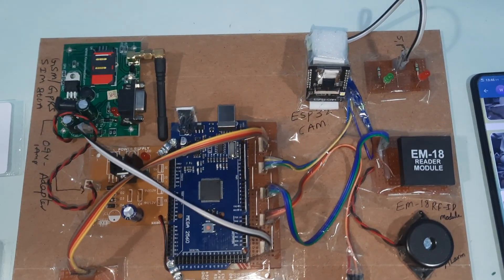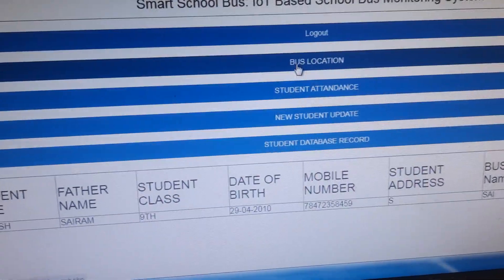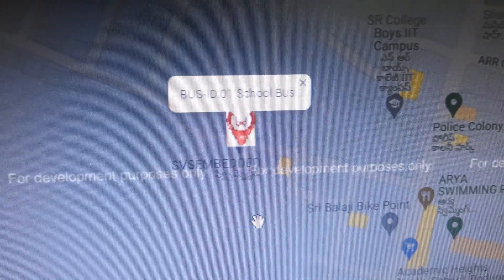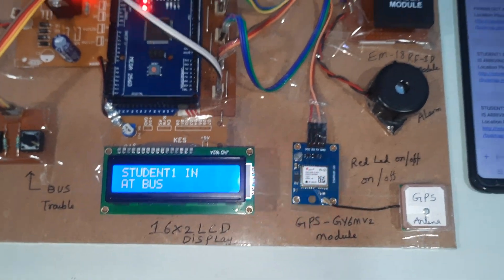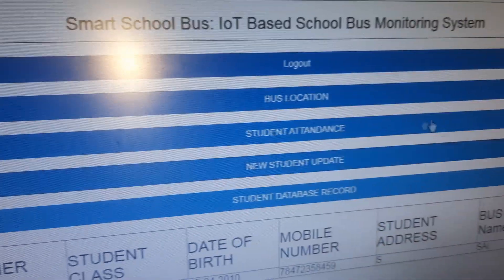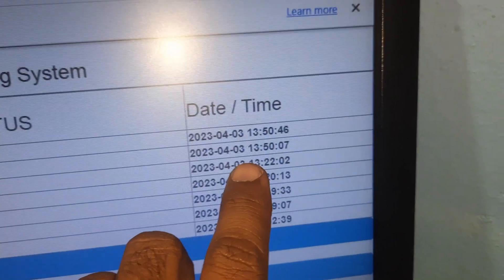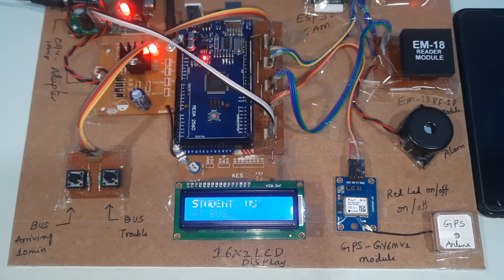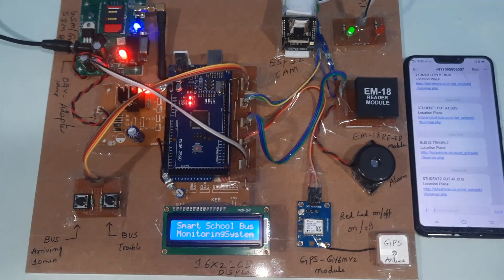Design and Implementation of an IoT-Based Smart🚌School Bus Monitoring🛰️with SMS📱Telegram📷Photo Alert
Design and Implementation of an IoT-Based Smart🚌School Bus Monitoring with Notification Telegram📷Photo Alert
1. Project Abstract / Synopsis
2. Project Related Datasheets of Each Component
3. Project Sample Report / Documentation
4. Project Kit Circuit / Schematic Diagram
5. Project Kit Working Software Code
6. Project Related Software Compilers
7. Project Related Sample PPT’s
8. Project Kit Photos
9. Project Kit Working Video links

• iot based school bus tracking and arrival time prediction,

• iot based school bus monitoring system,

• https smartschoolbustracking com ssis home index,

• embedded system based college bus tracking for students,

• dps bus tracking app,

• college bus tracking system project in android source code,

• college bus tracking system project in android,

• bus tracking system using gps project report,

• bus tracking system project using iot,

• bus tracking system project report,

• bus tracking system project in android studio,

• bus tracking system project in android source code,

• bus tracking system project in android ppt,

• bus tracking system project documentation,

• bus tracking system ieee paper,

• an iot based scholar bus monitoring system,

• smart school bus using iot,

• smart school bus tracking,

• smart school bus tracking com ssis,

• smart school bus system,

• smart school bus :iot based school bus monitoring system,

• smart bus tracking system,

• school bus tracking system project,

• school bus tracking system project report pdf,

• school bus tracking system pdf,

• school bus tracking system open source,

• school bus tracking system,

• school bus monitoring system,

• school bus gps tracking system india,

• research paper on bus tracking system,

2. Design a Smart Bus System - Electrical and Computer Engineering,

3. School Bus Tracking System Based On Android - LecLife - Online,

4. Smart School Bus Tracking System,

5. Scope of RFID School bus tracking systems in school – Trackschoolbus,

6. Smart School Bus for Children Transportation Safety, - IJIRCCE,

7. Smart Tracking System for School Buses Using Passive RFID,

8. Bus Safety System for School Children Using RFID, - Semantic Scholar,

9. School Districts Are Getting On Board with Smart School Bus Tracking,

10. Smart bus: A tracking system for school buses - Conference Publication,

11. Securing Children with Smart School Bus GPS Tracking System,

12. an iot based school bus tracking and monitoring system,

13. An IoT based scholar bus monitoring system - IEEE Conference,

14. IoT BASED SCHOOL BUS TRACKING AND ARRIVAL, - IEEE Xplore,

15. Smart School Bus for Children Transportation Safety, - IJIRCCE,

16. RFID Based School Bus Tracking System,

17. Android Based School Bus Tracking System | NevonProjects,

18. an iot based school bus tracking and monitoring system – ResearchGate,

19. Smart Tracking System for School Buses Using Passive RFID,

20. Scope of RFID School bus tracking systems in school – Trackschoolbus,

21. Smart Bus Tracking and Management System using Iot – IJRASET,

22. Smart School Bus,

23. Iot based smart bus tracking system,